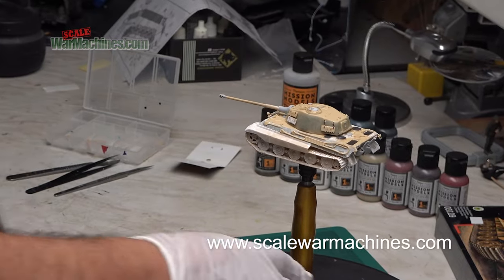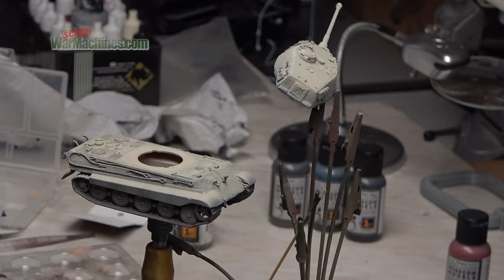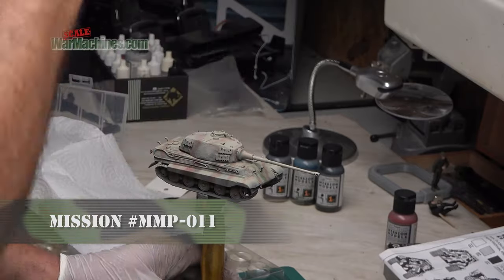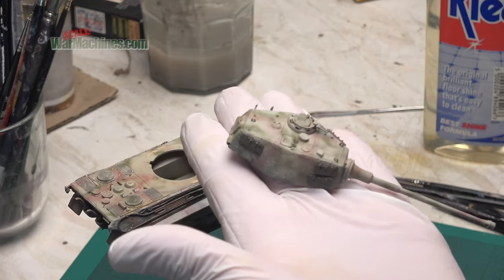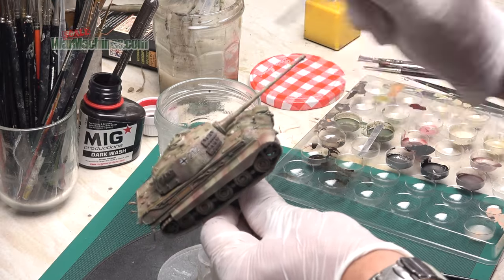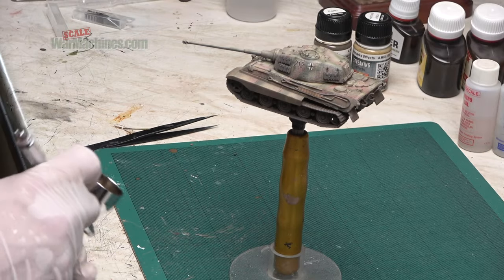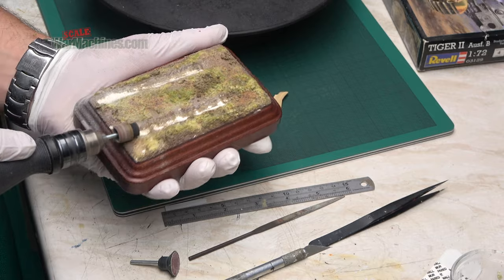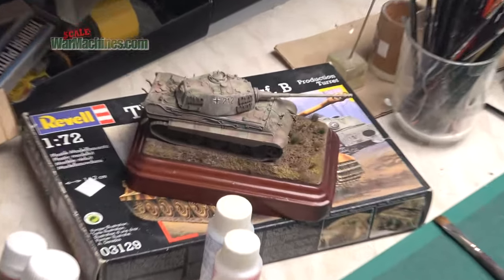GERMAN CAMO - REVELL KING TIGER, MISSION MODELS PAINTS & GAAHLERI 98D AIRBRUSH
This video is the second in the series looking at building and painting a 1/72nd Scale Revell King Tiger, or Tiger II, with the home made Zimmerit applied in episode 1.

This time, I apply primer and a tri-tonal German camouflage scheme using Mission Models acrylic paints. To apply the scheme, I used a Gaahleri GHAC-98D for the bulk of the painting. It coped pretty well with multiple paint changes and applied a fairly good paint job, even if it started to clog after a while. It still ended up doing well though. You can get Gaahleri products below and I will post a more detailed review of this particular airbrush in the future - at this point I am just getting used to it and a new range of paints.

If you are interested, the GHAC-98D with 0.38mm and 0.5mm needles/nozzles, is currently retailing at $89 - prices correct at time upload and available Use the link or voucher code 'scalewarmachines' to get 10% off.

In the rest of the film, I cover detail painting, filters and washes and weathering, including using some new AK Interactive products. Watch after the credits for how I made the simple base.

Chapters:
00:00 - Intro & pre-titles
00:16 - Mission Models Primer
01:05 - Preshading Black/Brown
02:00 - Mission Models Base Shade
02:50 - Camouflage Rottbraun
04:00 - Camouflage Olivgrun (I used their Nato Green)
04:58 - Softening Base Shade
06:21 - Detail painting - Vallejo
06:52 - Filters (Mig Productions)
07:25 - Johnson's Klear
08:19 - Decals applied using Microset and Microsol
09:41 - Washes (Mig Productions)
11:03 - Vallejo Model Color Matt Varnish
11:19 - Mud & Weathering (Ammo By Mig)
12:56 - Details and final weathering - Mig productions and AK Interactive
14:19 - Finished Model
14:40 - Credits
14:52 - Post Credits - Terrain/Diorama base
17:19 - End

Thanks to Gaahleri for the airbrush and thanks to Mission Models (Domino Models) and AK Interactive for the samples.